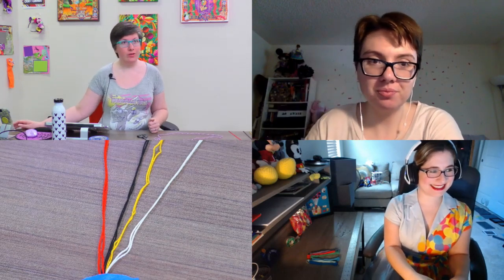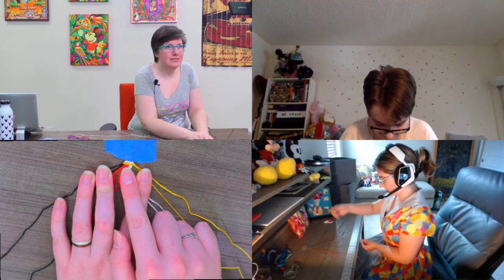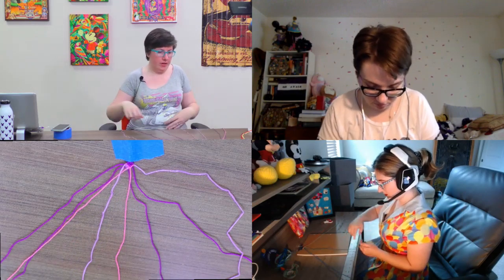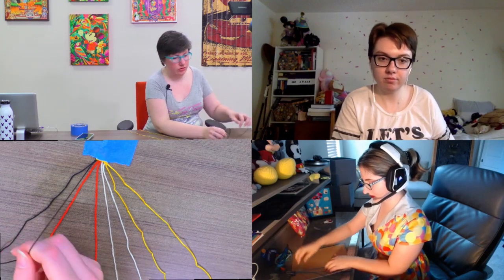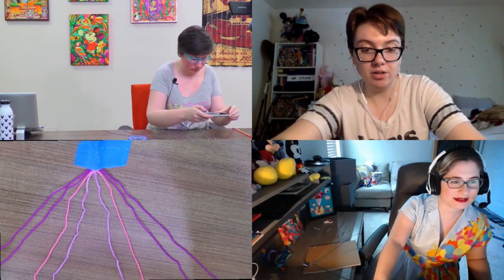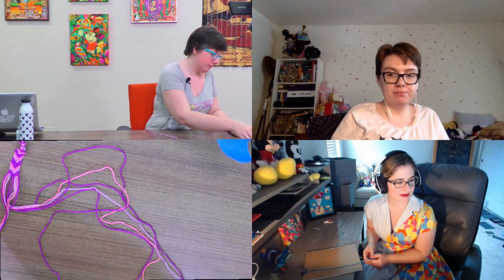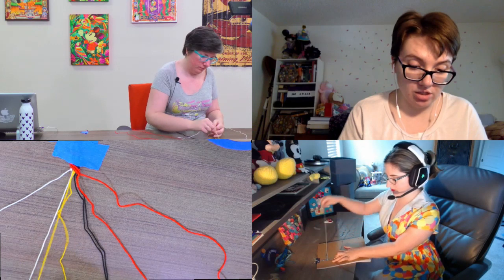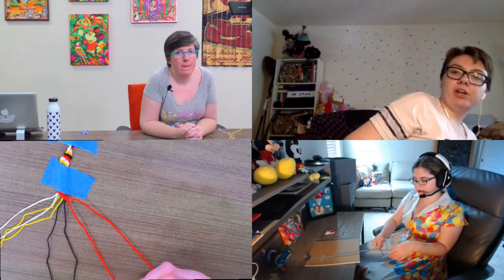Colleen's Craft Corner: Friendship Bracelets - WDWNT Live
On this episode of Colleen's Craft Corner, learn how to make Disney themed friendship bracelets with embroidery thread or baker's twine!